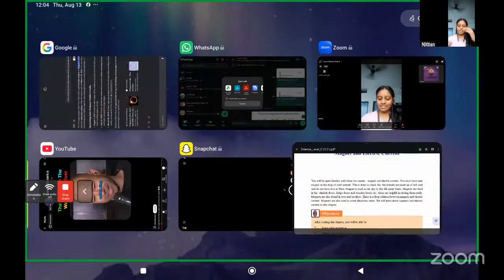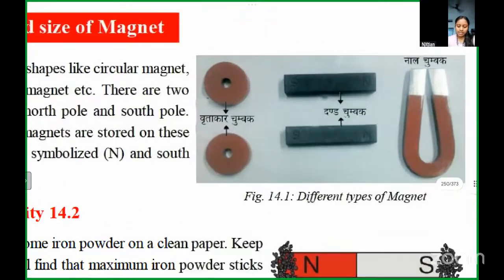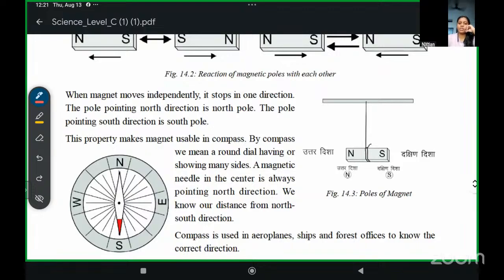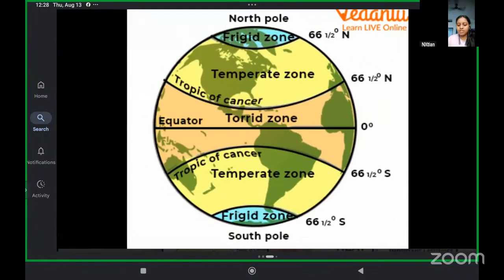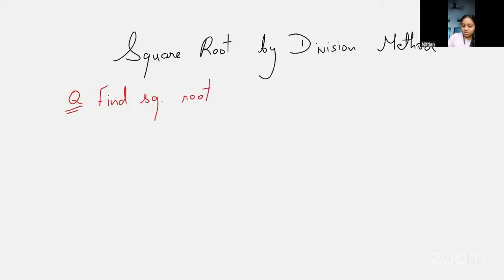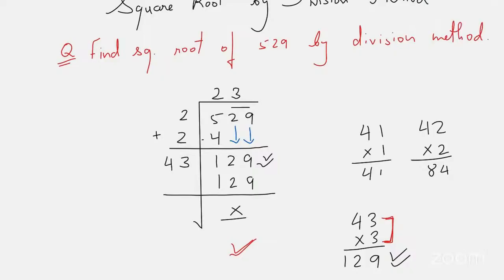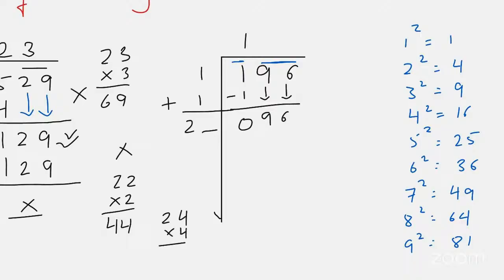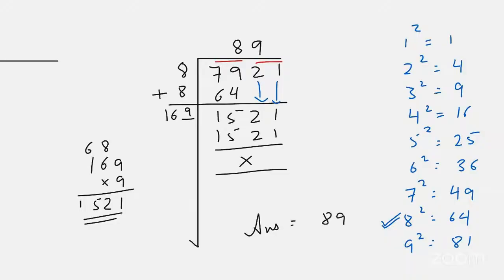Zoom Classes Online